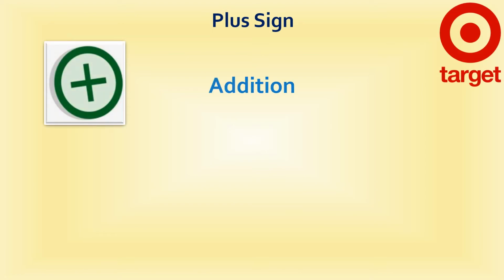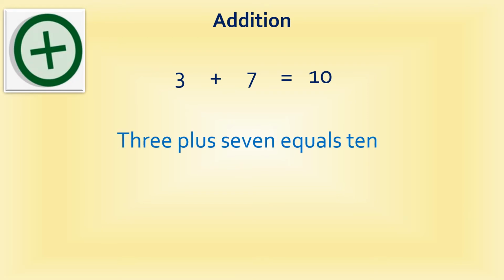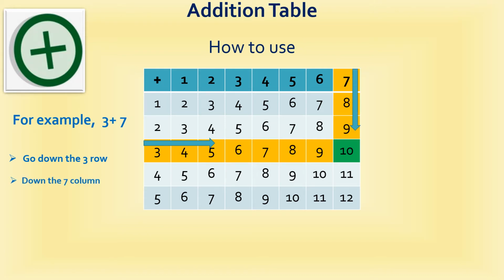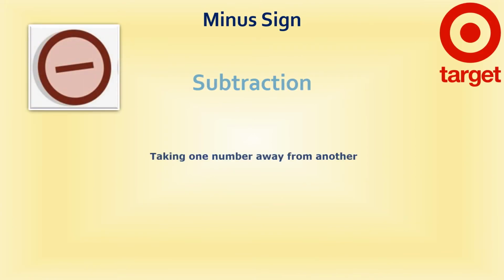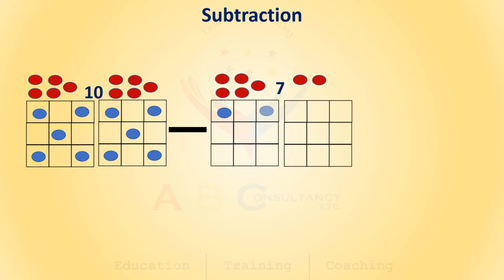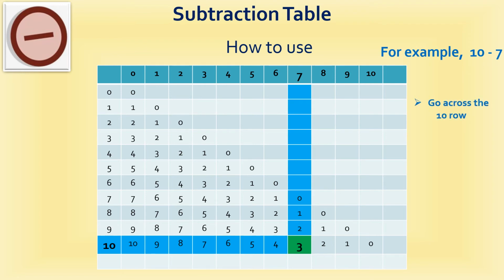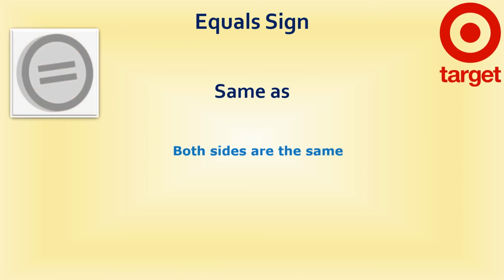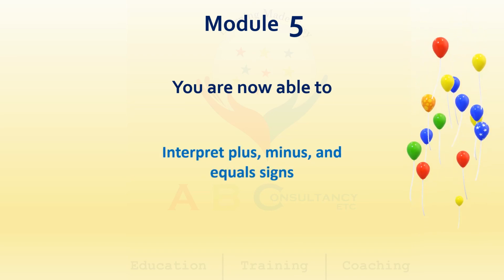Maths for Beginners | Learning Made Easy | +, -, = signs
Functional Skills Maths
Maths for Adults, ESOL (English for Speakers of Other Languages) Learners, and Neurodiverse Learners

Resources